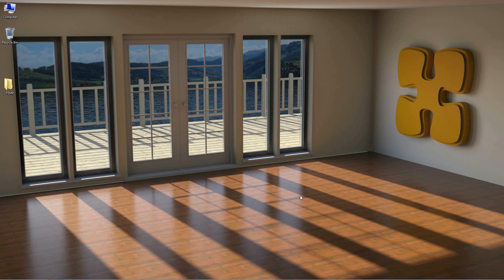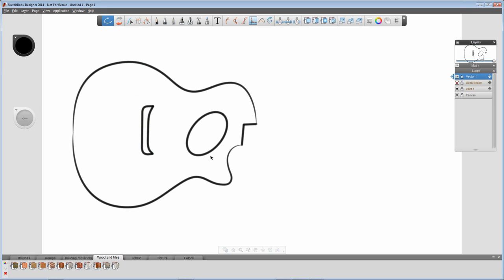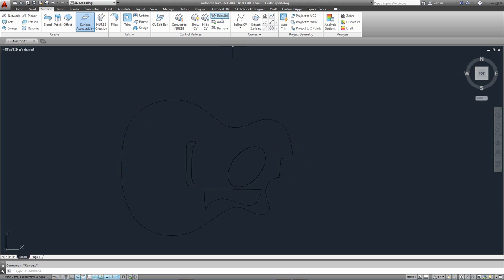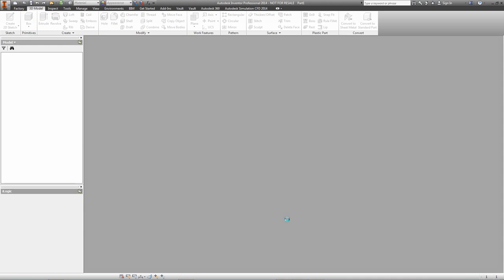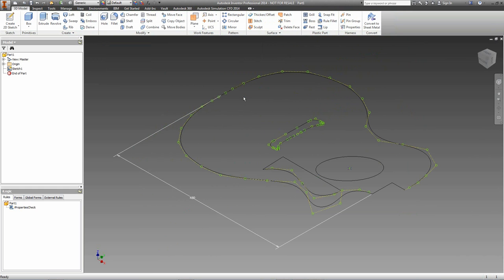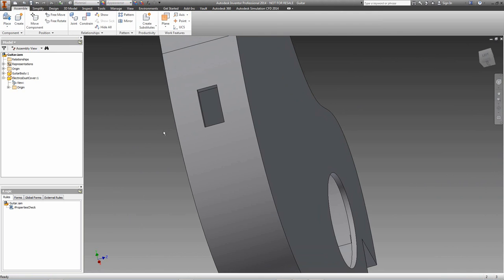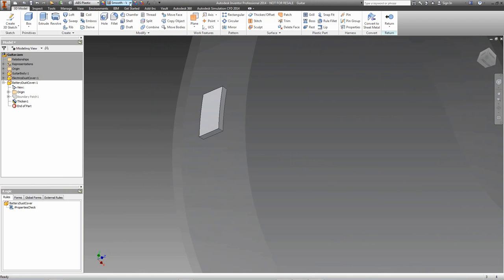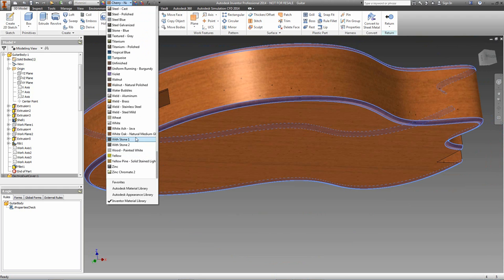Man and Machine CAD Fair - Product Design Suite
This Man and Machine Product Design Suite video looks at mechanical design and digital prototyping using SketchBook, Inventor and AutoCAD.